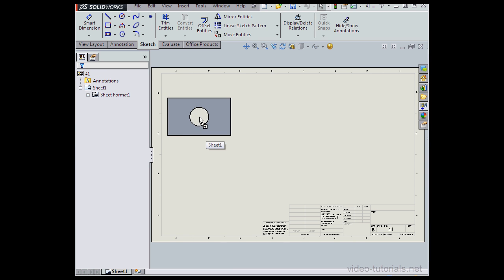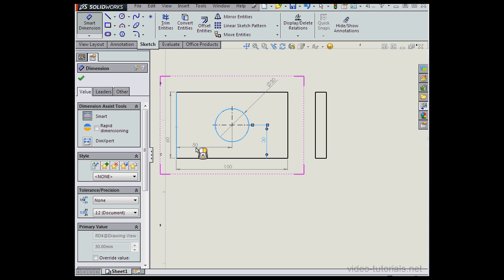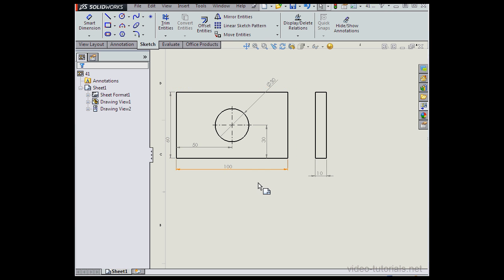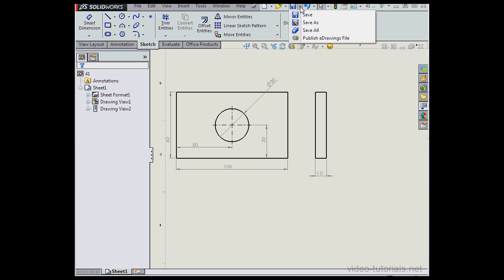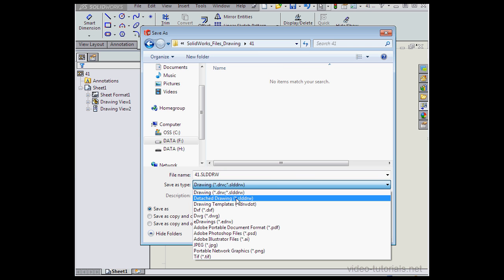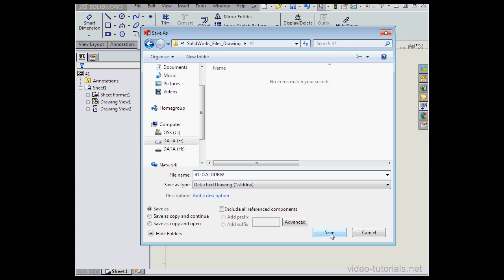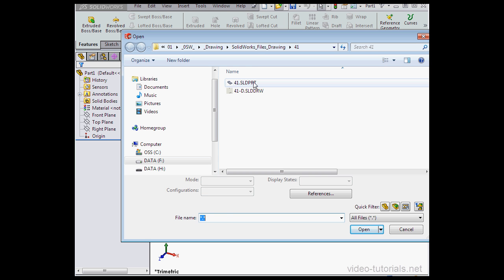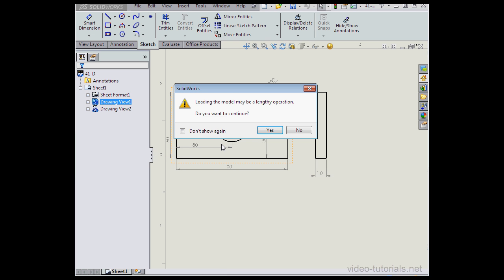How to use detached drawings #1 SOLIDWORKS Tutorials (Drawings)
Save 10% on all our courses by entering "youtube" at checkout.

In this SOLIDWORKS Drawing video tutorial, I show you how to work with detached drawings (part 1).This is from my SOLIDWORKS Drawing course, available for sale Thanks! Rosanaa D